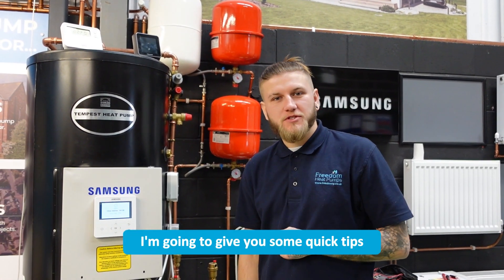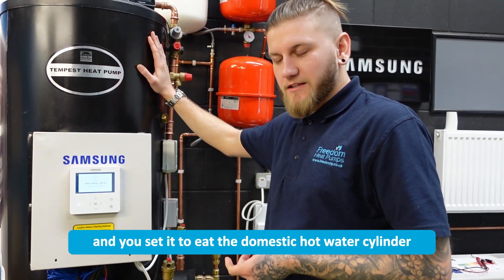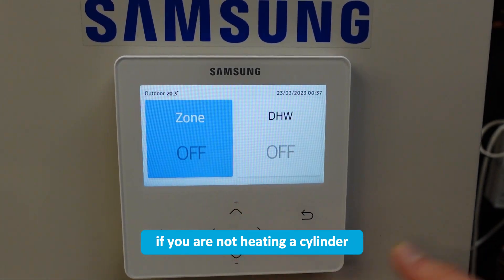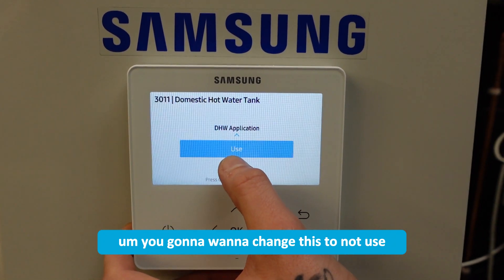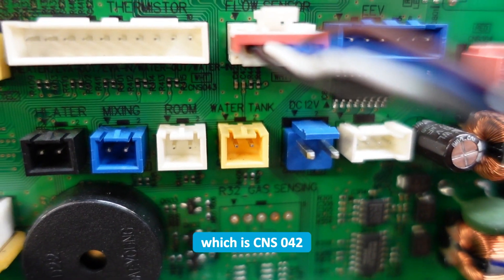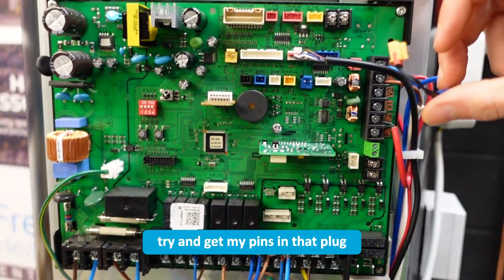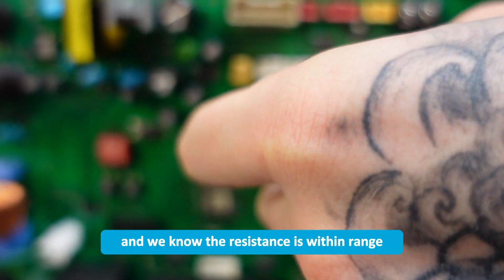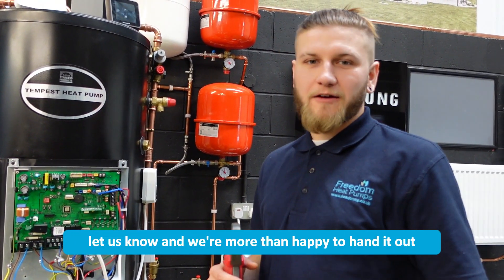E904 Error Code Samsung Heat Pump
Samsung Air Source Heat Pump - Error Code E904

Freedom Heat Pumps quick tips on diagnosing and potentially resolving your E904 Error Code on a Samsung Air Source Heat Pump with our Head of Technical Samuel Powell.